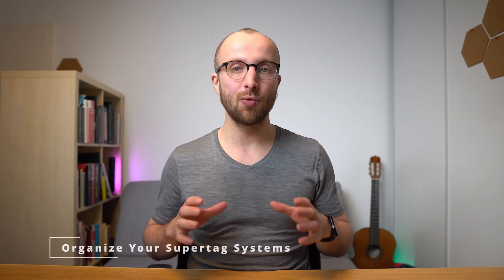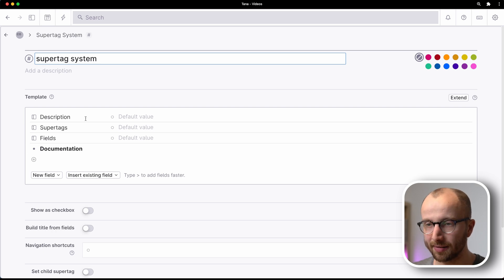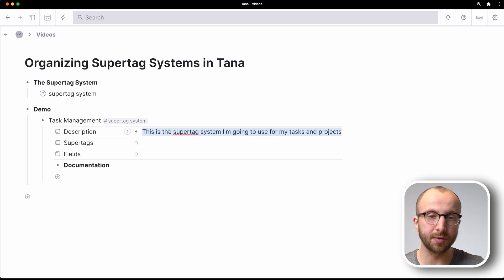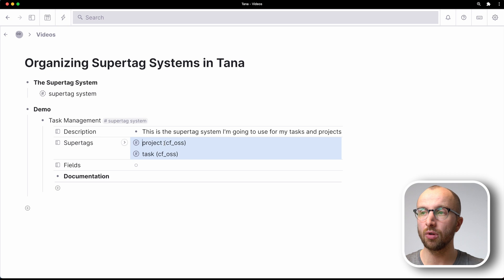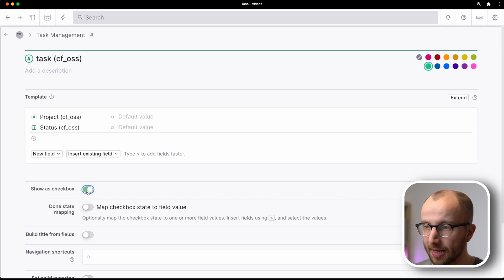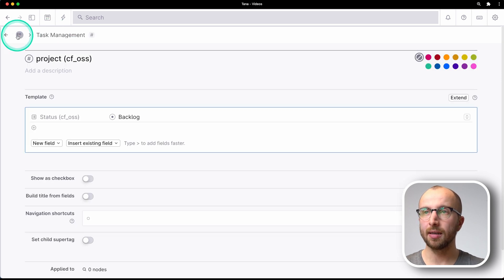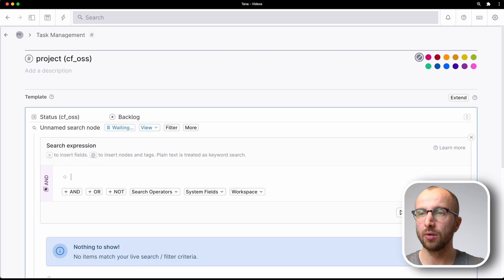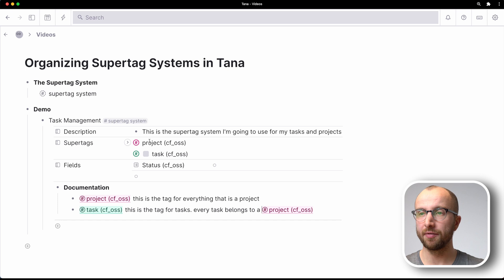Organizing Supertag Systems in Tana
In this video I show you a super simple system to organize your supertags in Tana.

TIMESTAMPS:
00:00 – Intro
00:46 – The "supertag system" supertag
01:37 – Building a super simple task management system
05:11 – Collecting re-used fields
06:42 – Documenting your supertags